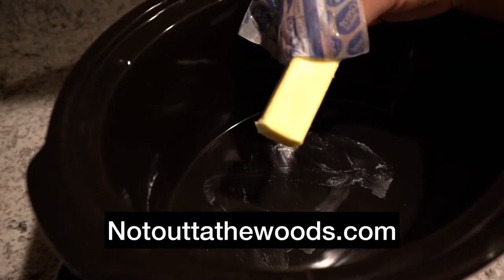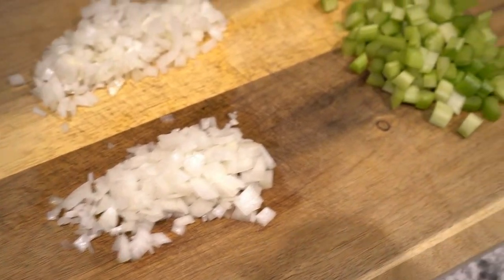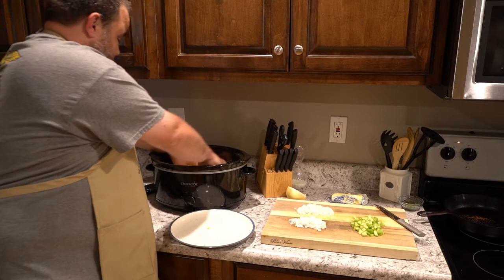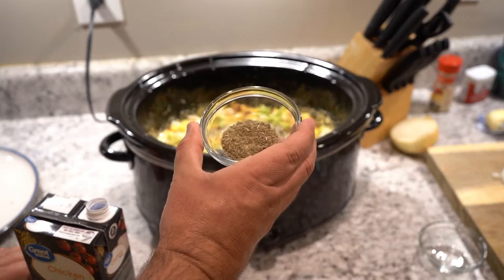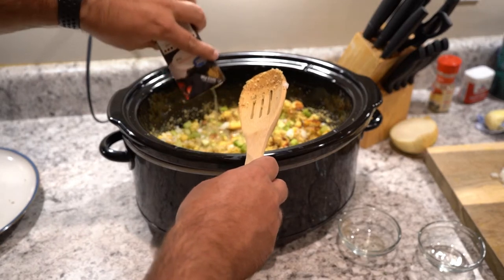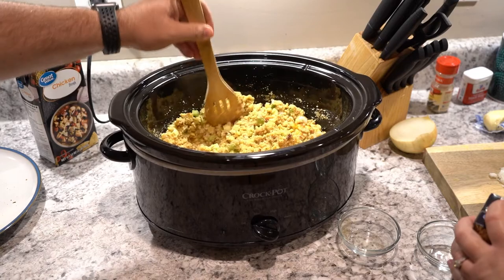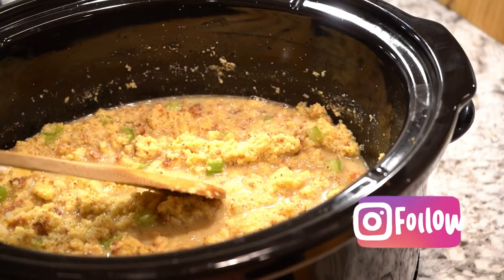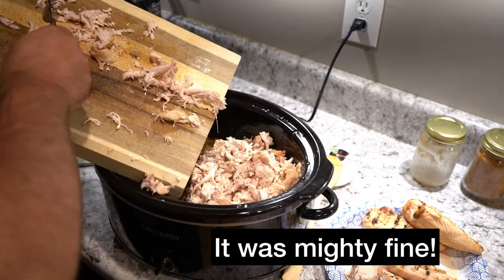Slow Cooker Chicken and Dressing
This Slow Cooker Chicken and Dressing Recipe will have everybody wondering how you made it taste SOOOOO good. Your secret is safe with us! Send someone to us.